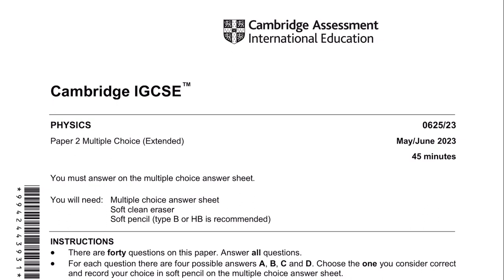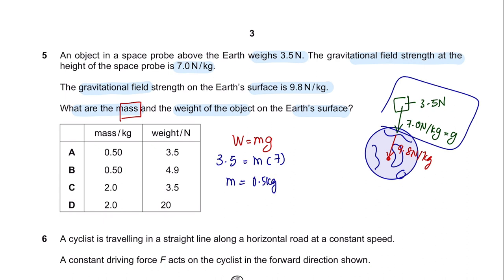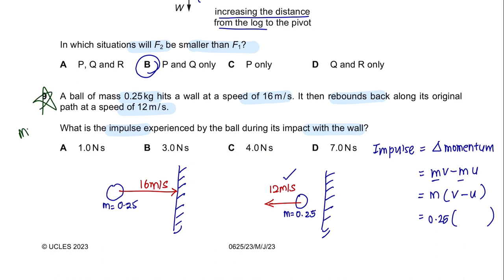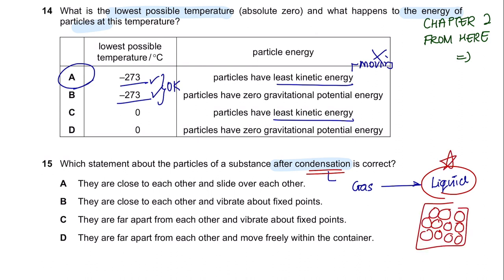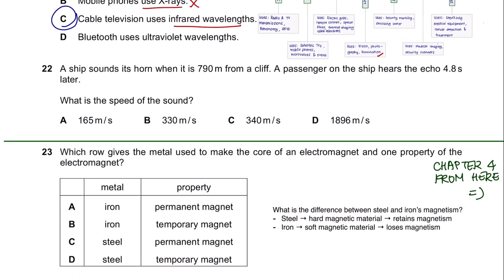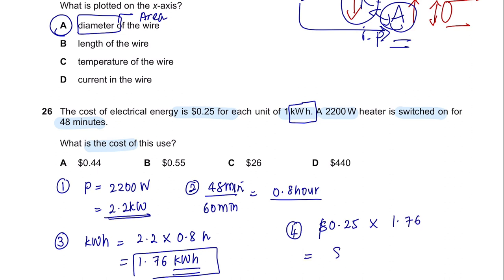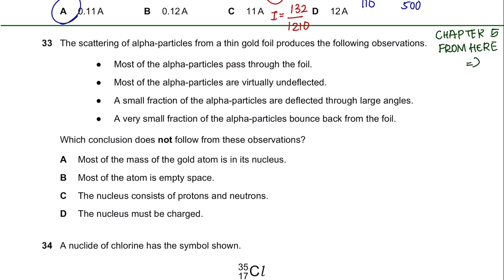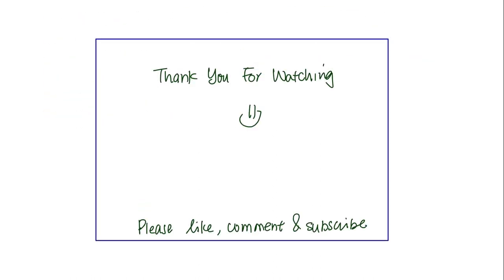IGCSE Physics Paper 23 - May/June 2023 - 0625/23/M/J/23 SOLVED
Hey guys :)
This a tutorial video on how to solve the 0625/23/M/J/23

0:00 Intro
0:16 Chapter 1 - Motion, Forces and Energy
10:50 Chapter 2 - Thermal Physics
12:41 Chapter 3 - Waves
16:18 Chapter 4 - Electricity and Magnetism
23:11 Chapter 5 - Nuclear Physics
25:29 Chapter 6 - Space Physics